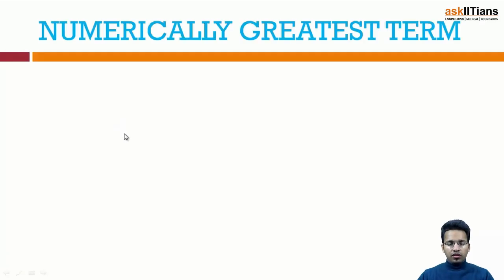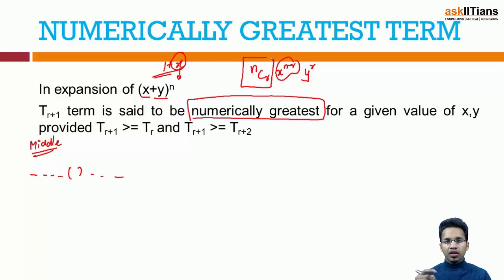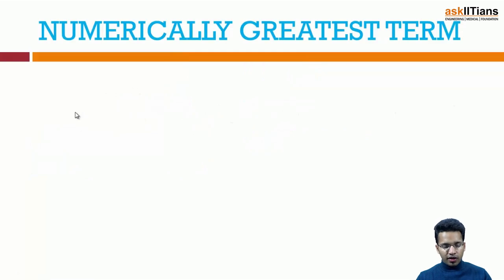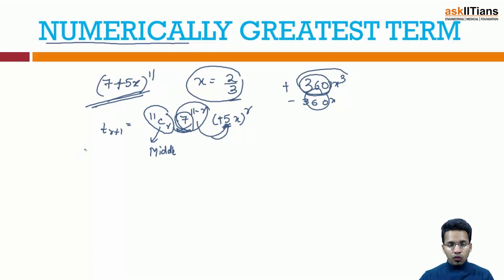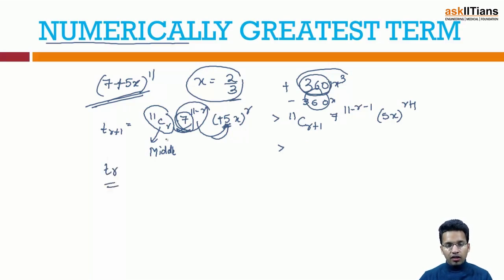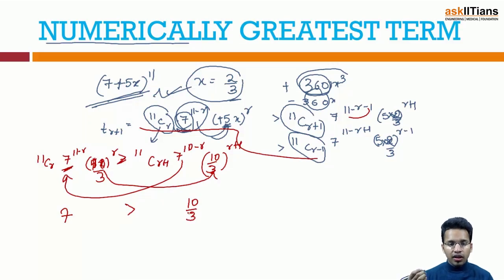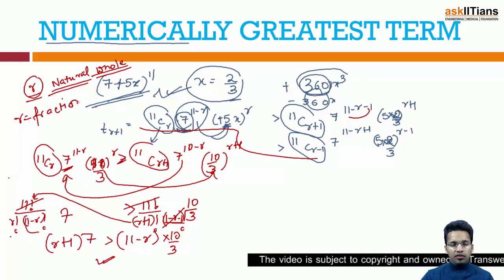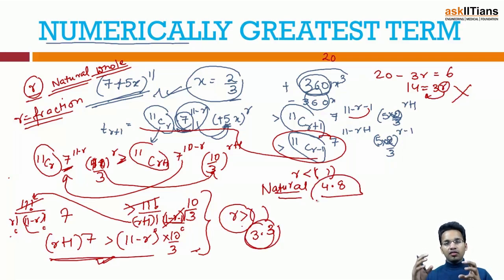Binomial Theorem | Lecture-4 | Maths | Grade 12 | JEE